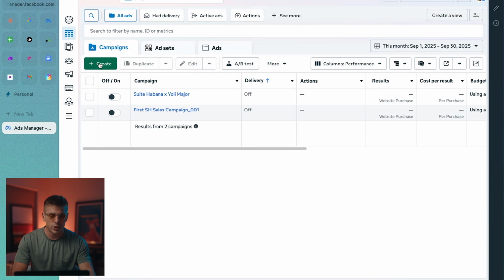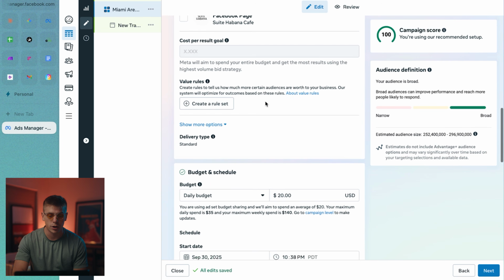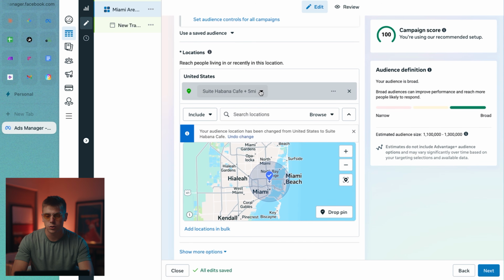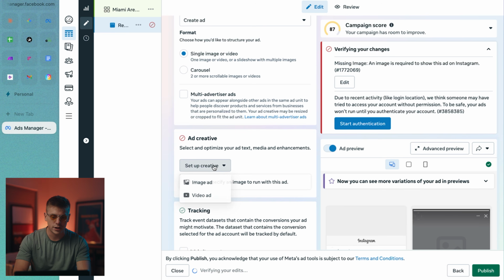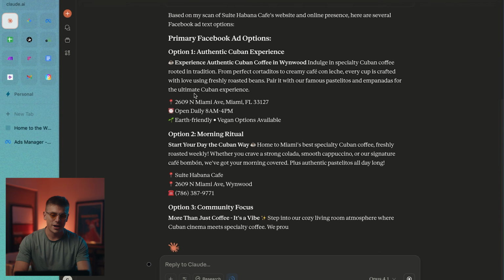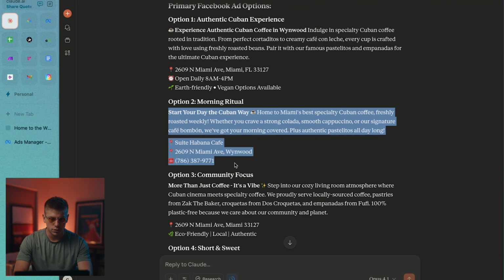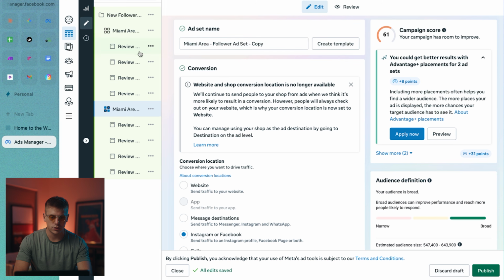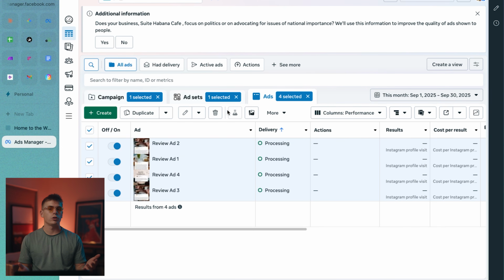Learn to Run Facebook Ads for Local Businesses - (Complete Tutorial 2025)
Learn the exact local Facebook ads strategy I'm using to drive foot traffic to a coffee shop with minimal ad spend. In this tutorial, I show you the complete setup including location-based targeting, ad creative strategy, and how to track offline conversions.

This local advertising strategy works for coffee shops, restaurants, and any business looking to drive consistent customer traffic on a small budget.